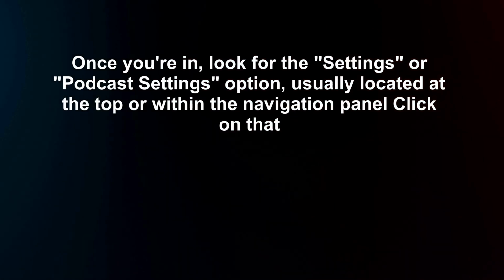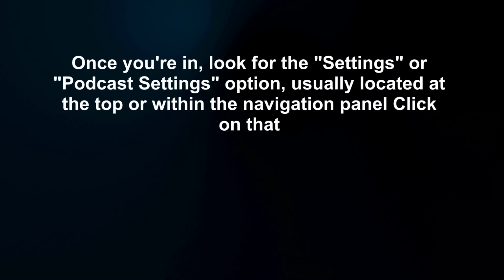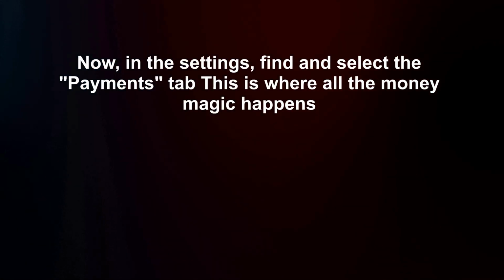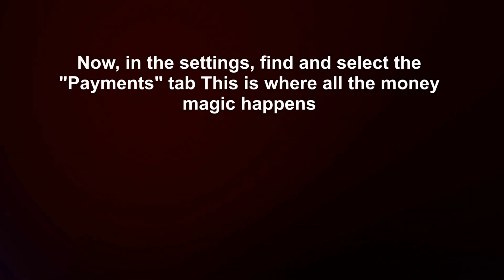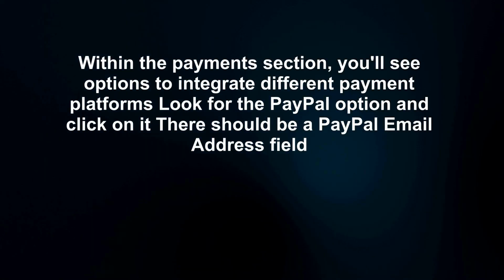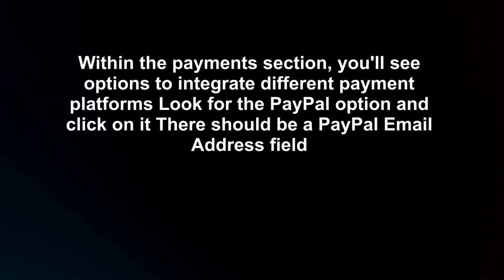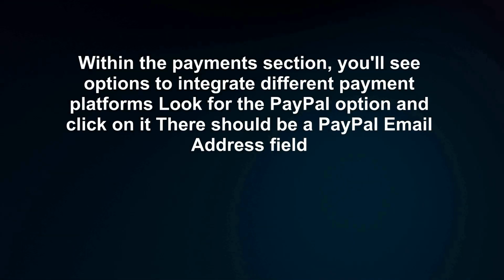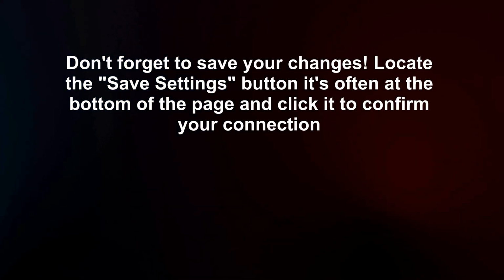How to Add Paypal to Buzzsprout - GUIDE!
How to Add Paypal to Buzzsprout demonstrates how to integrate your PayPal account with Buzzsprout, streamlining payment processes for sponsorships, donations, or any other financial transactions related to your podcasting activities.

00:00 Intro
00:05 Logging into Buzzsprout
00:10 Navigating to Settings
00:17 Selecting Payments
00:22 PayPal Setup
00:31 Saving Settings
00:35 Confirmation